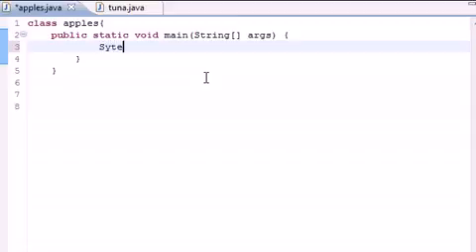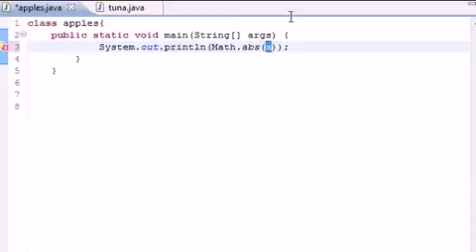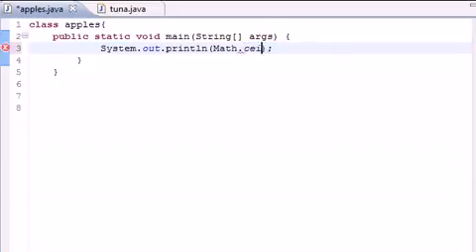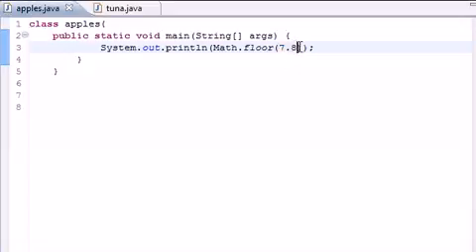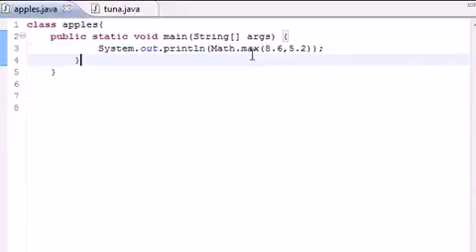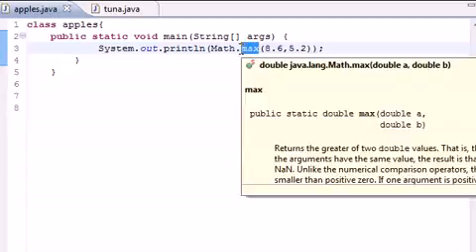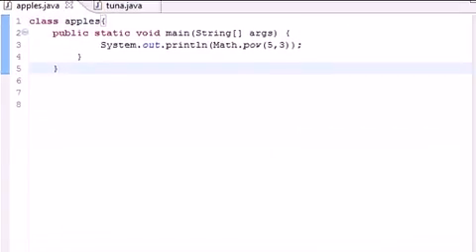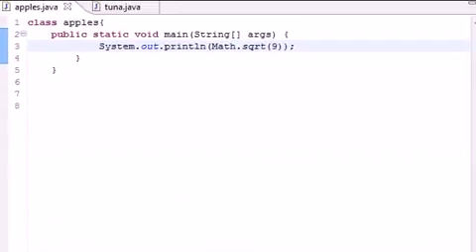25 Java Programming Tutorial 25 Math Class Methods